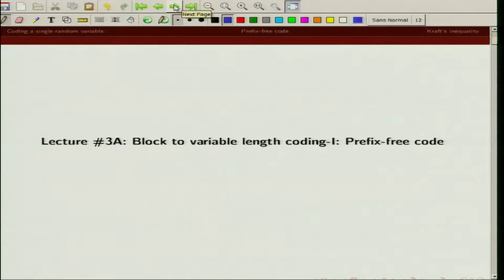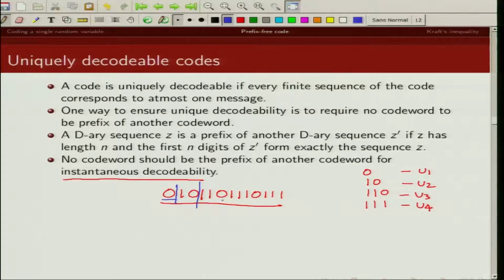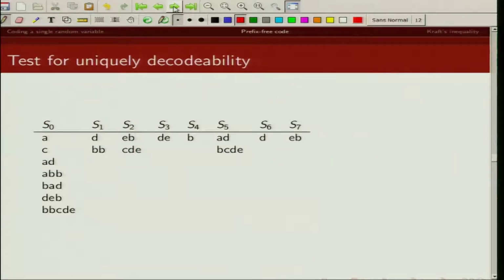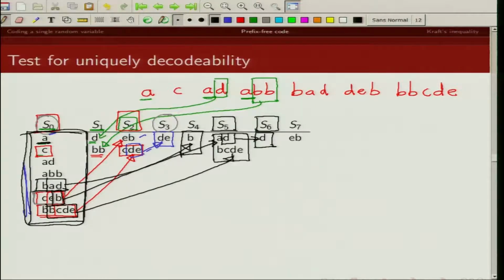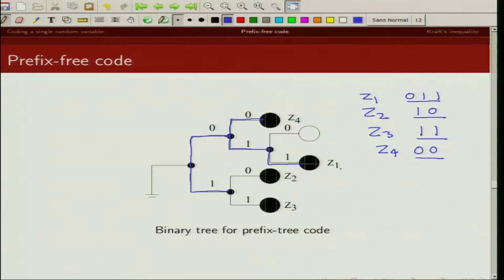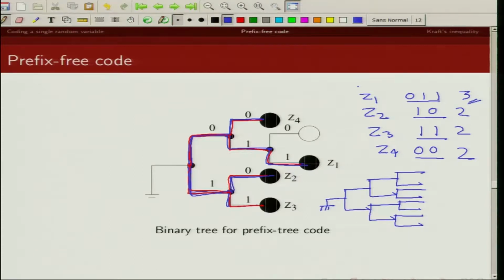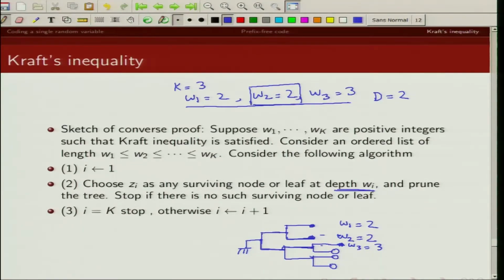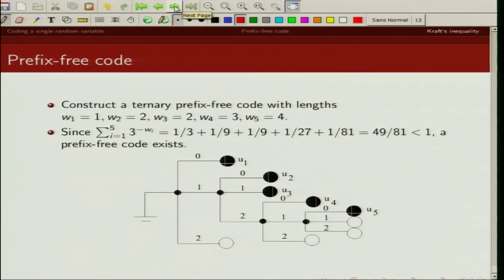Block to Variable Length Coding I : Prefix-free code